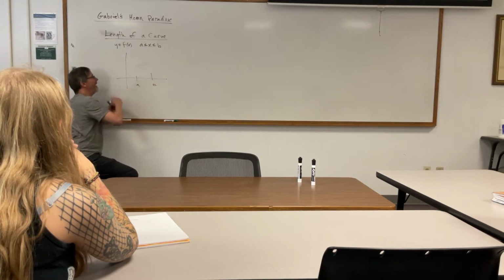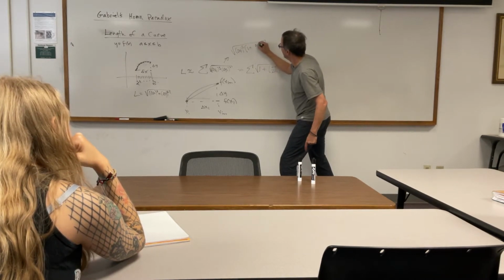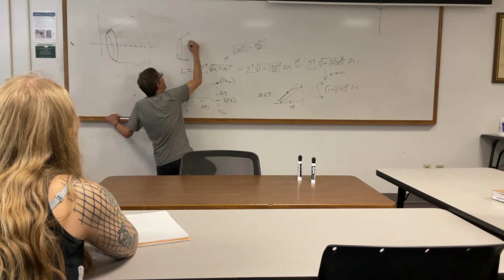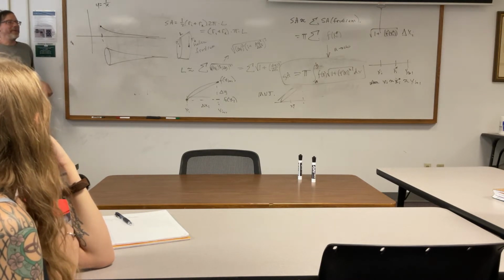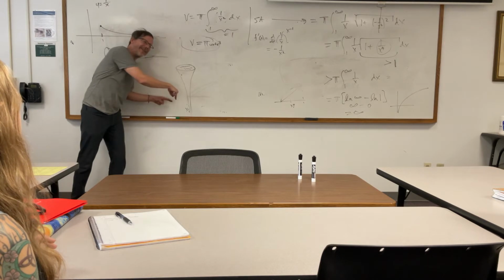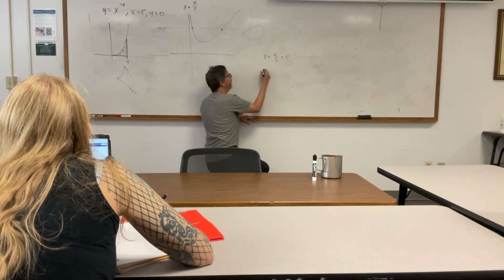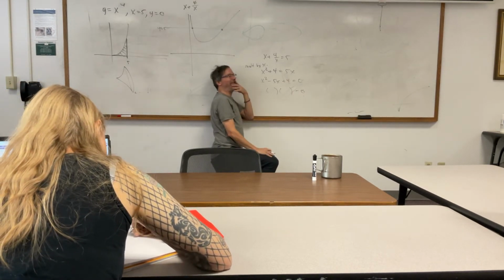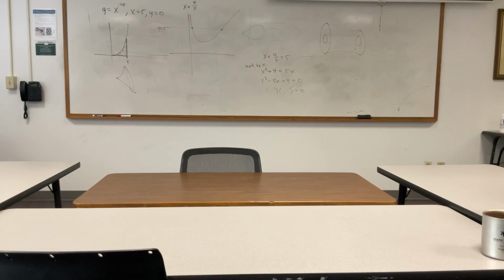MT360B Friday October 14, 2022